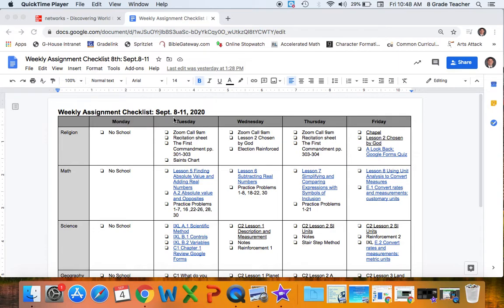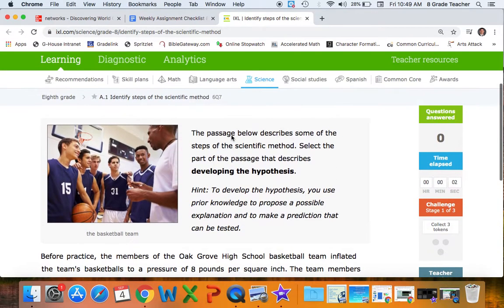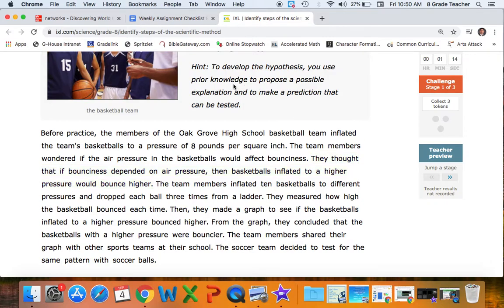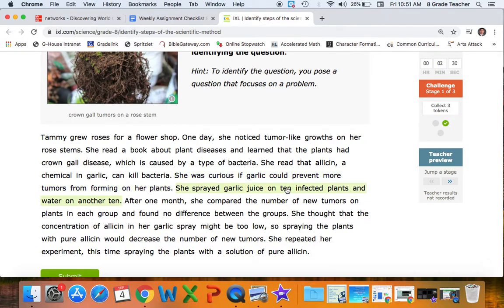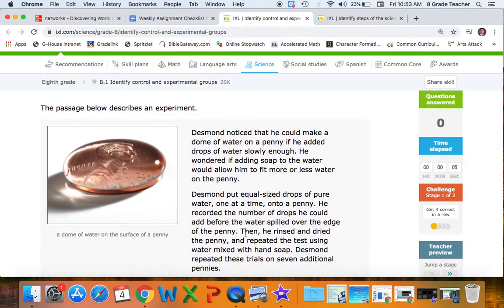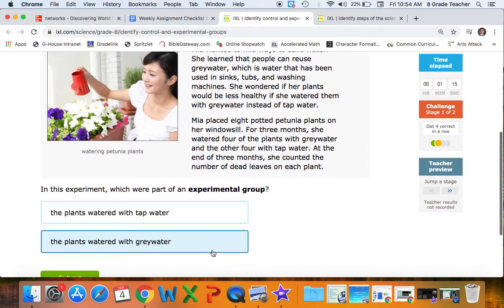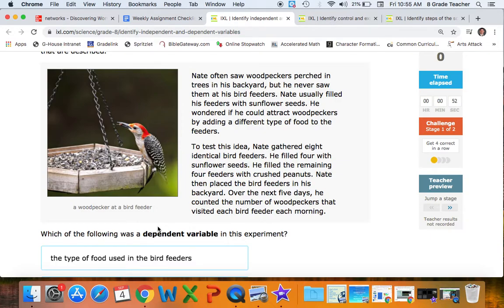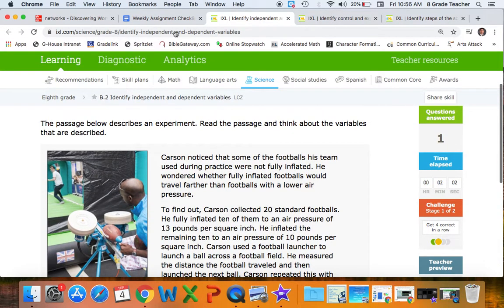Sci C1 Assessment